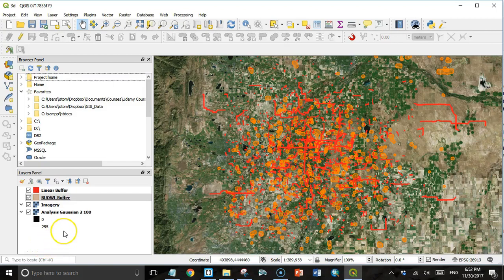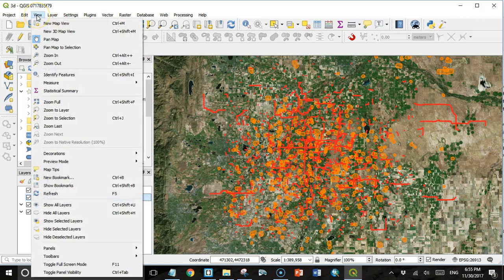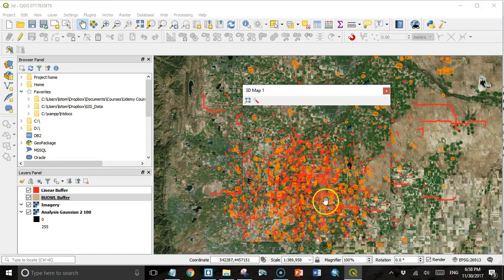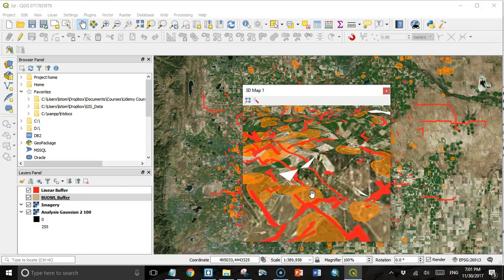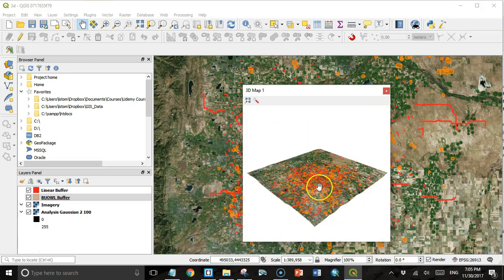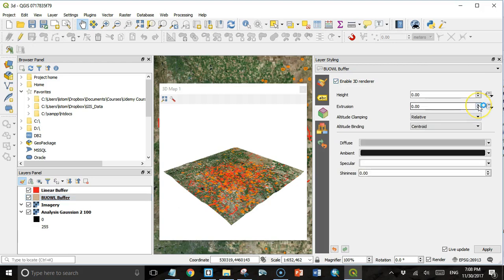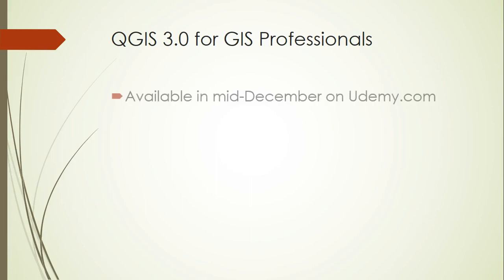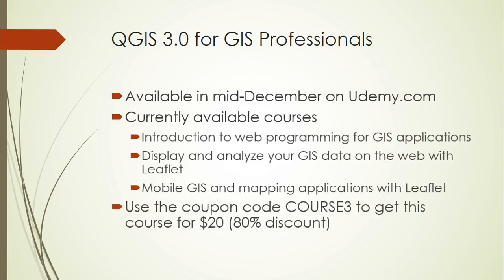Exploring the 3D Viewer in QGIS 3.0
Learn how to work with 3D data in QGIS 3.0.

My general impression is that there is plenty of room for improvement, but its a good start.

This is one lecture in a 70 lecture course that will be available concurrent with the release of QGIS 3.0, scheduled for Dec 8, 2017.  For more information on this and other courses on Web GIS please